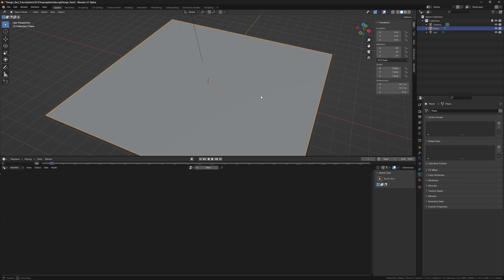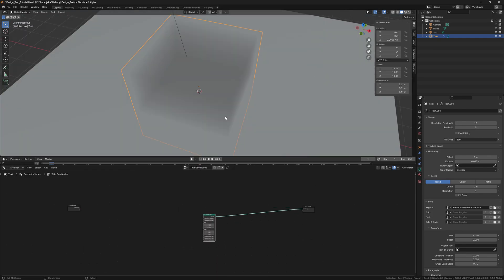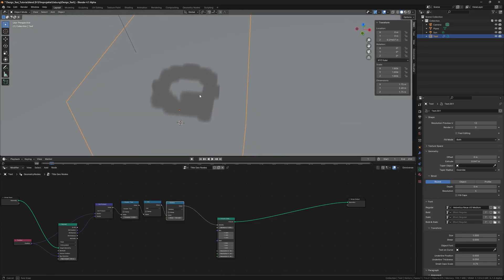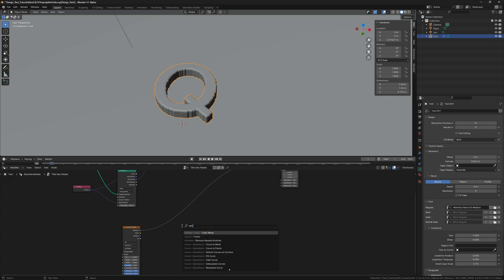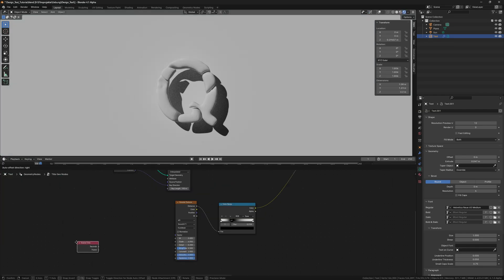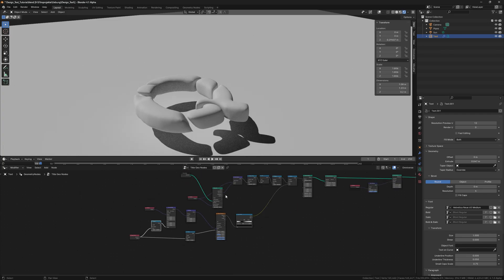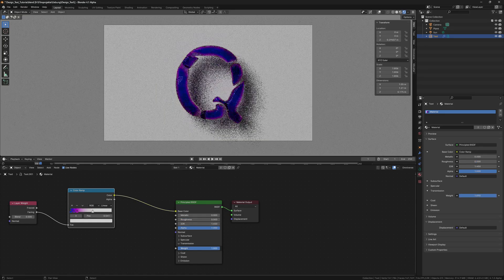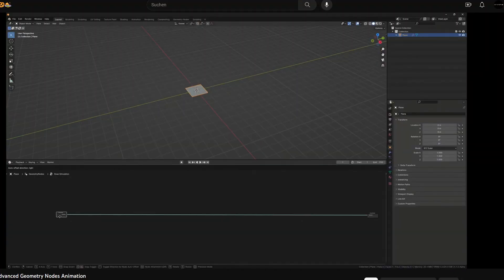The power of Geometry Nodes in Blender: Designing a title that stands out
You`ll find a link to the project file in the description below. Fluid Text Design with Geometry Nodes in Blender

In this video, we are discovering a technique to change the form of text in a completely non-destructive, procedural way in Blender 4.1 Alpha with Geometry Nodes.
We hope you like this new tutorial and if you have any questions ask via YouTube or Instagram.

Timestamp
0:00 Introduction
0:03 Title Sequence
0:21 Geo Nodes Set Up
2:04 Shading
2:20 Outro

CG by Julian Pössnicker